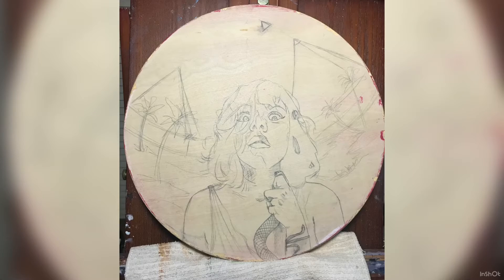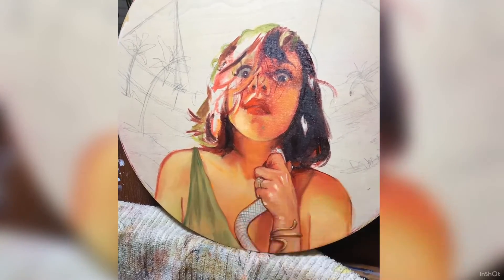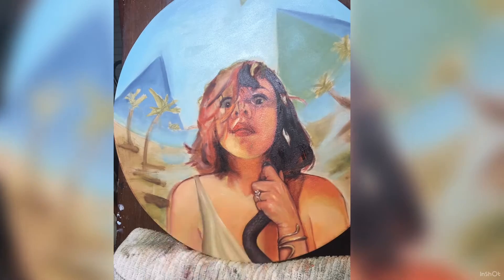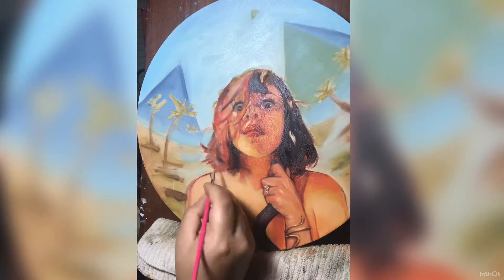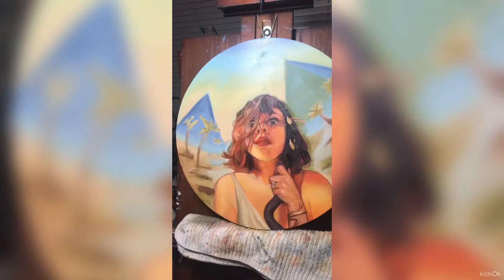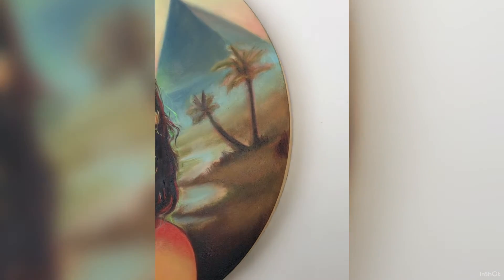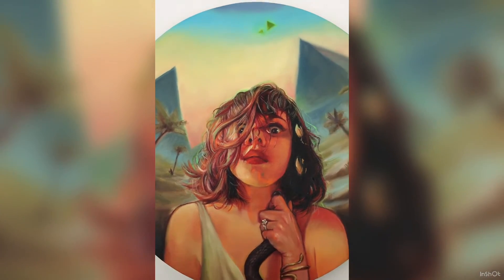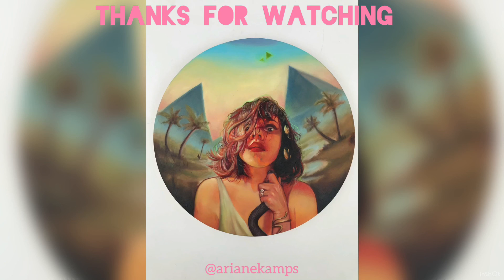Making ‘Priestess of Nachash' an oil painting by Ariane` Kamps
Join me behind the scenes as I paint the ‘Priestess of Nachash' for Cactus Gallery's Halloween Group Show "All Them Witches".